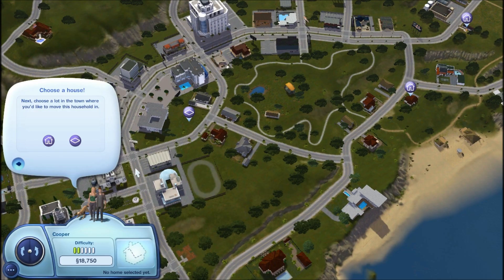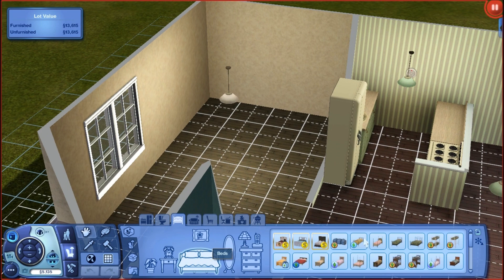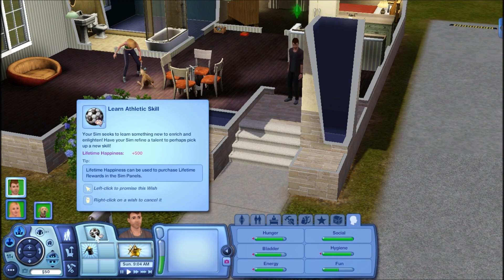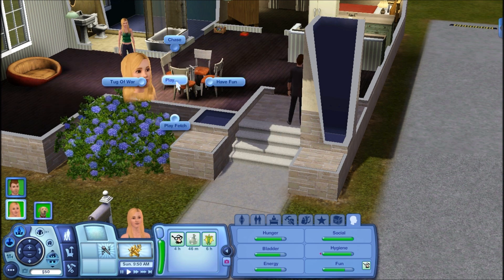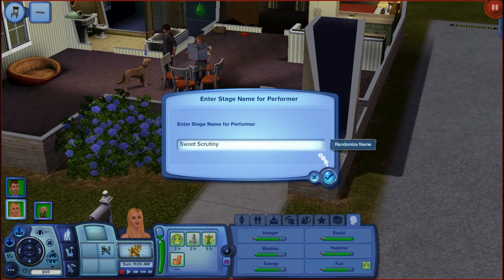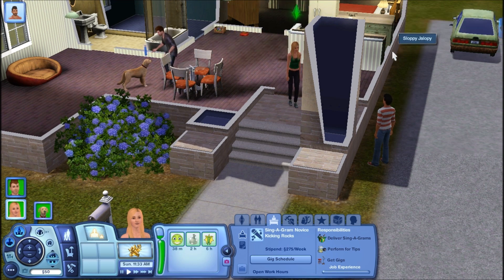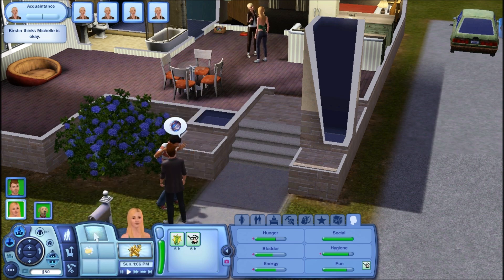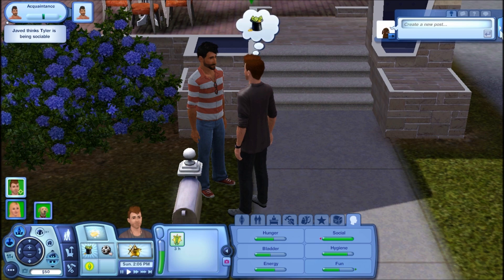Let's Play The Sims 3 Showtime/Pets Part 2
we decorate out house and get some jobs. and then we meet some neighbors